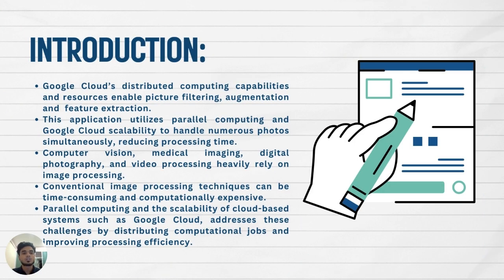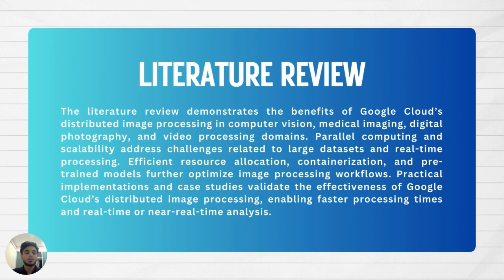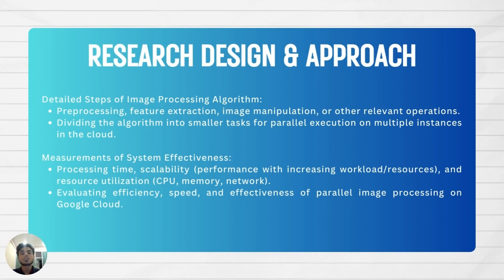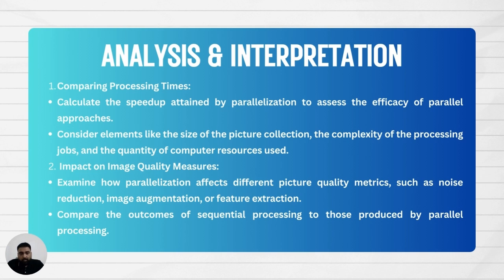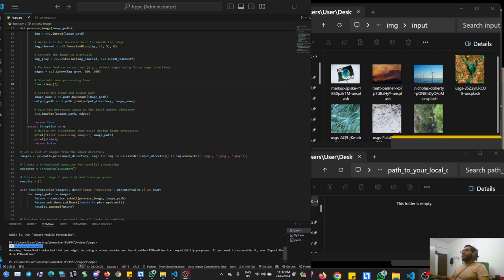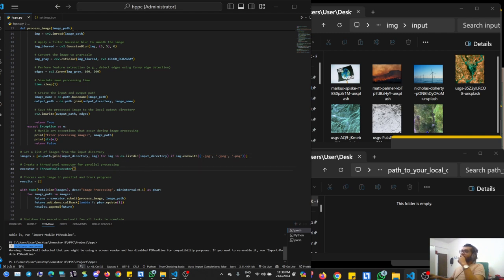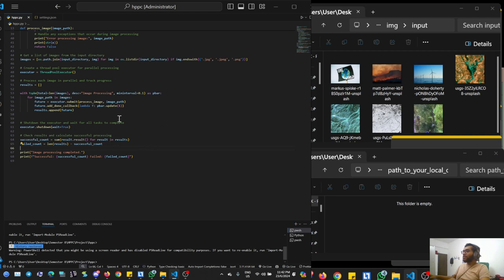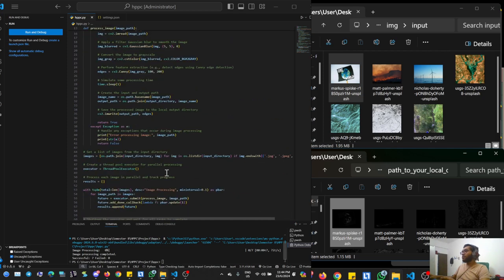Parallel Image Processing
High Performance Parallel Computing Project
Group:
NAME MATRIC NO.
Muhtasim Abeed B20EC0033
SADIK AL MAHMUD A20EC4049
Munaimin Bin Monjur A20EC3026